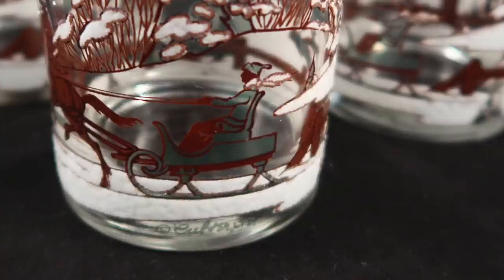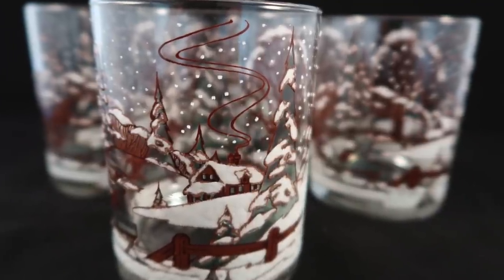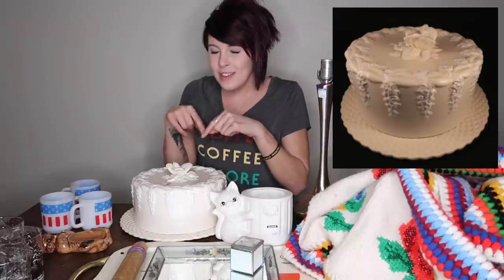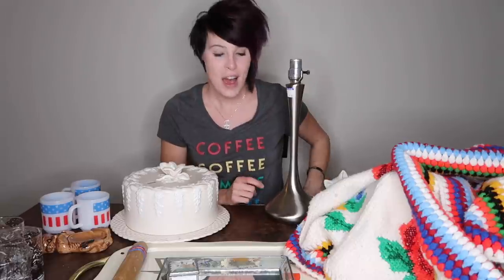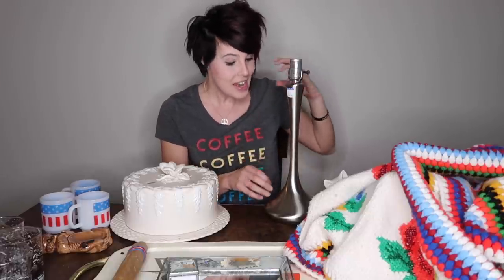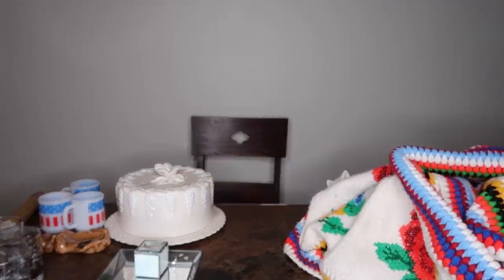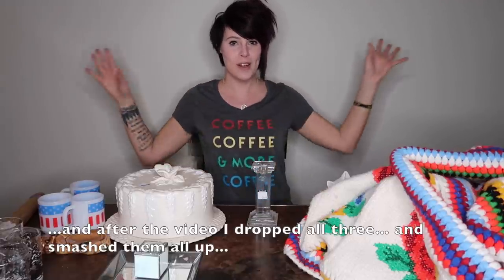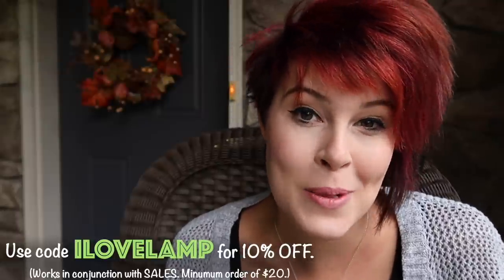Vintage Goodwill Haul | Trashcan Cat, 'Merica Mugs, and a Beautiful Blanket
My recent trip to Goodwill was a smashing success. I found some really awesome treasures. Now let's talk about what they're worth!

--OUR CHANNELS--